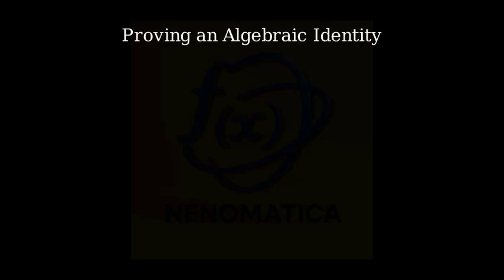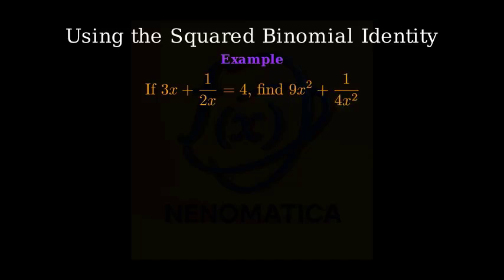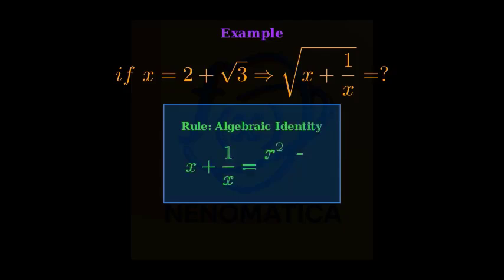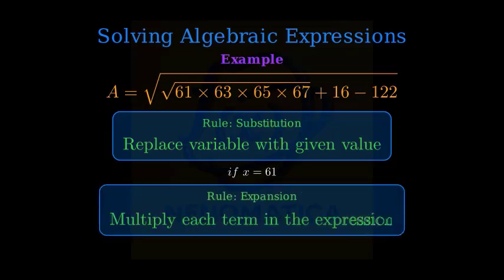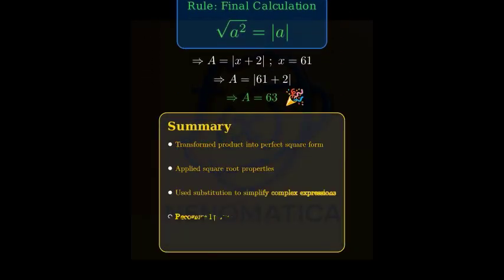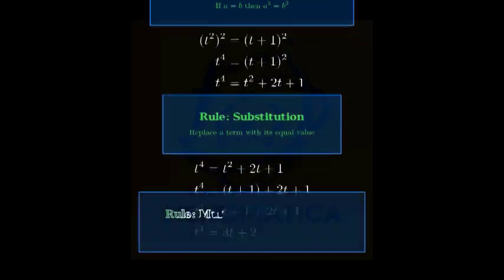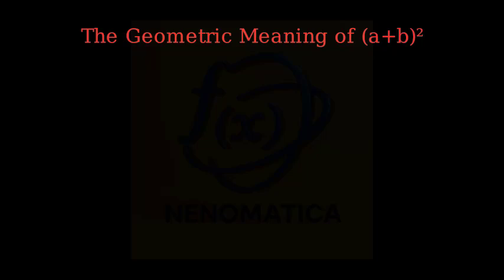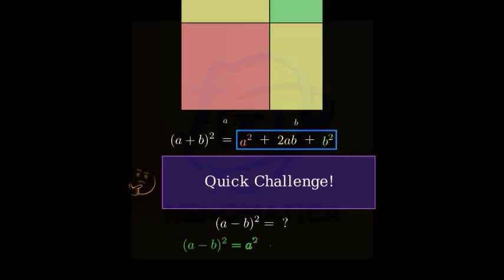Algebraic Identities 1-3: Square of the Sum of Two Terms | NENOMATICA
This article delivers an in-depth examination of a fundamental algebraic identity, detailing how the square of a sum can be expressed through polynomial expansion. By exploring the logical derivation and formal structure of this identity, readers will gain a clear understanding of its role in general algebraic reasoning and symbolic manipulation. Emphasis is placed on the theoretical underpinnings that ensure consistency and validity in algebraic transformations.

The discussion further illustrates practical techniques for applying the square-of-sum identity to simplify complex expressions and solve quadratic-related problems. With carefully chosen examples and step-by-step explanations, the article highlights how mastery of this identity serves as a building block for advanced topics in algebra and supports efficient problem-solving in both pure and applied mathematics contexts.